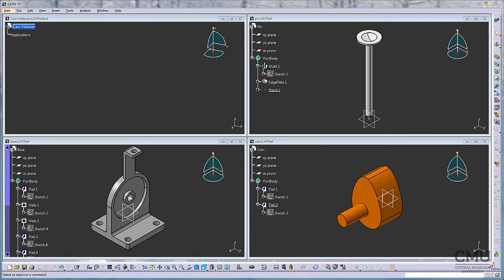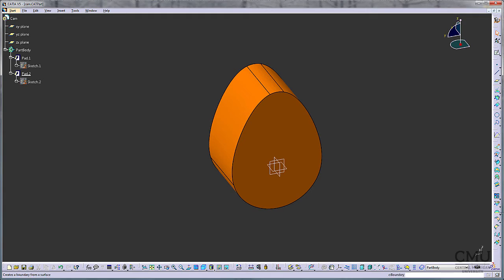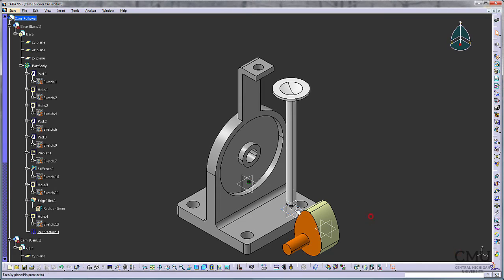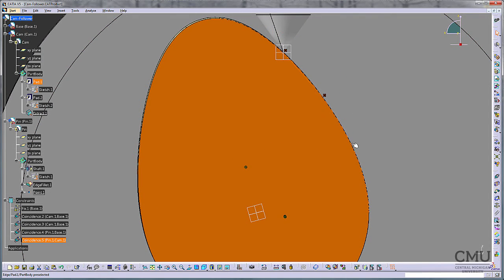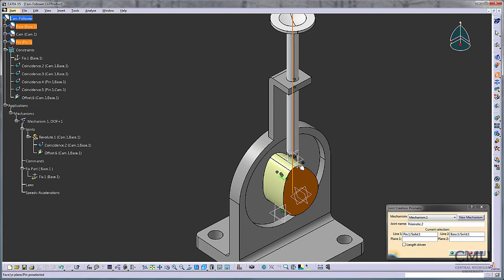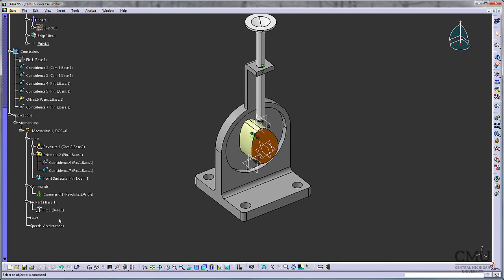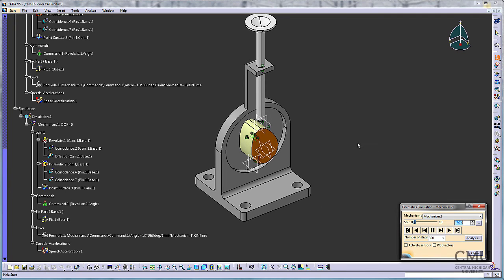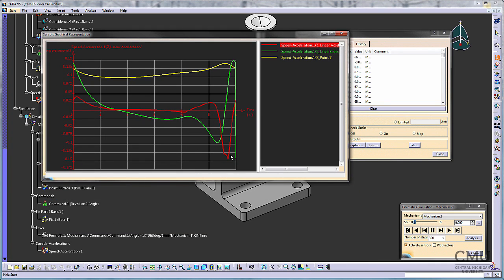CATiA DMU Kinematics Tutorial #7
CAM-Follower Mechanism (Point-Surface Joint)